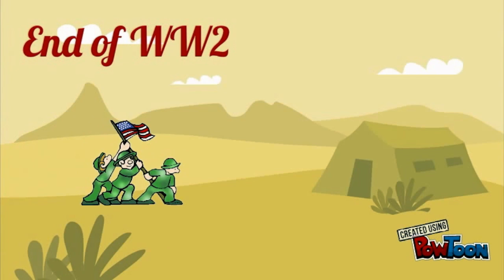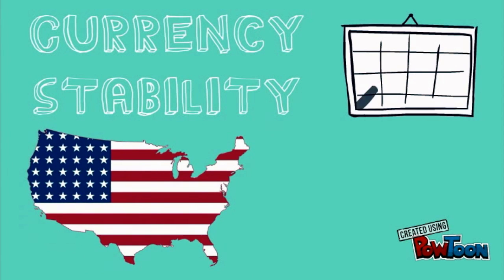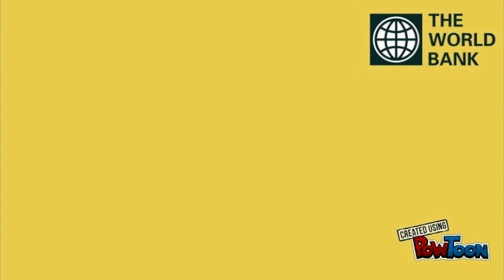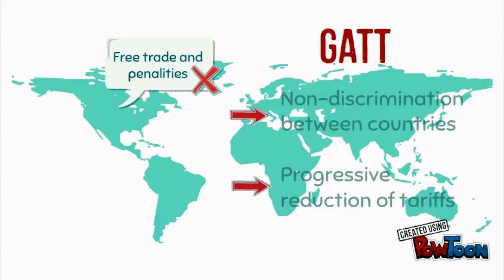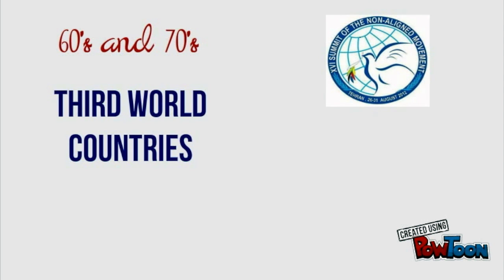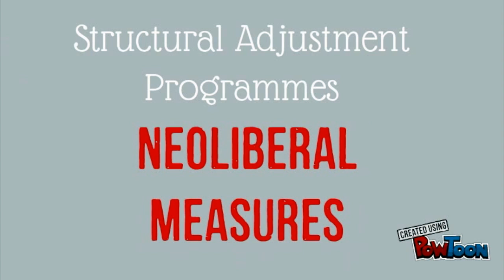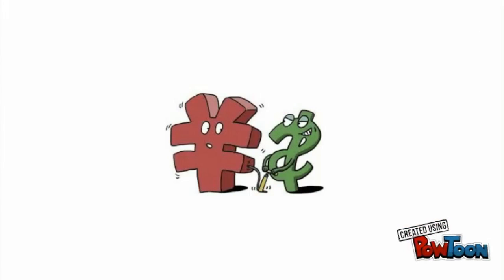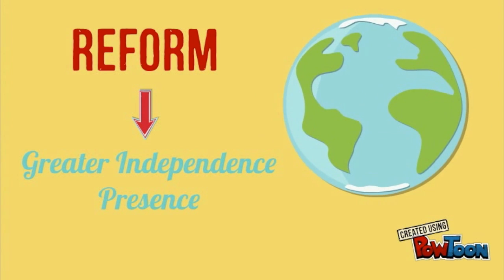Bretton Woods System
Vídeo sobre: Bretton Woods System